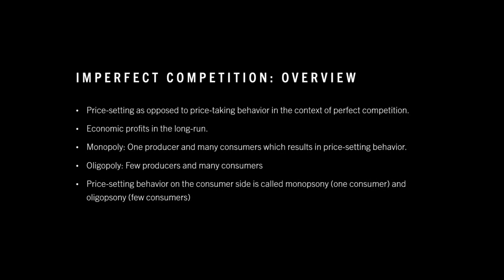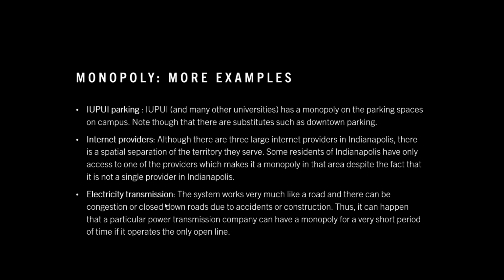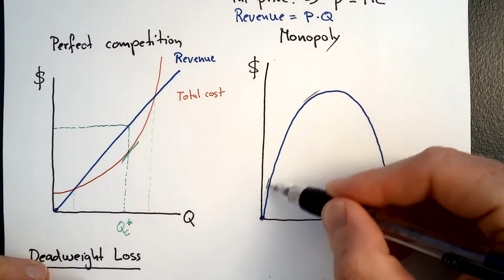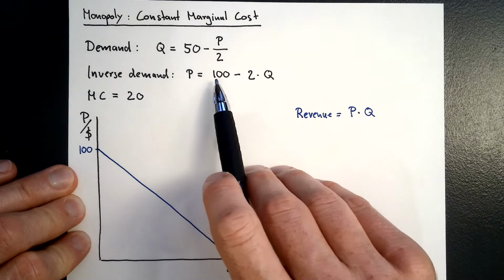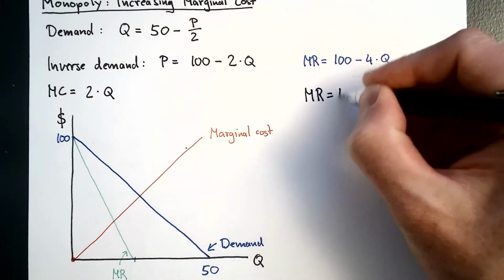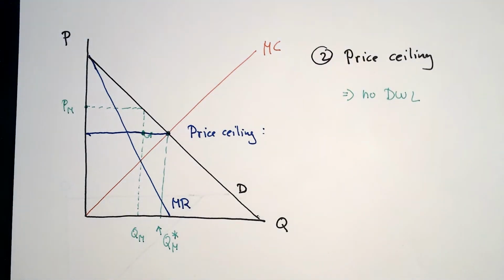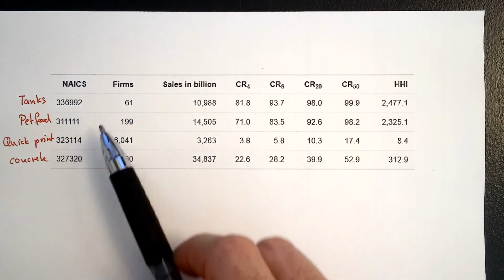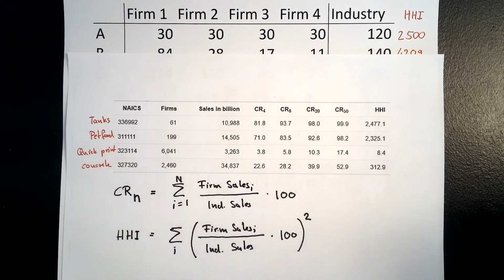Imperfect Competition: Monopoly and Oligopoly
This video covers monopolies and oligopolies including the topics of monopoly output decision under constant and increasing marginal cost, regulation of monopolies (per-unit tax vs. price ceiling), Lerner index, price discrimination, market concentration, concentration ratio, and Herfindahl-Hirschman Index.